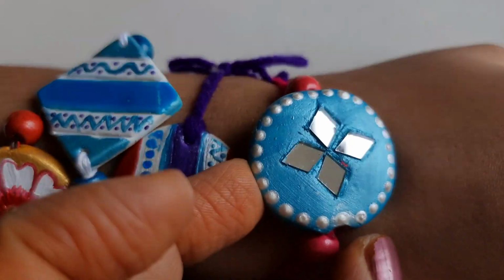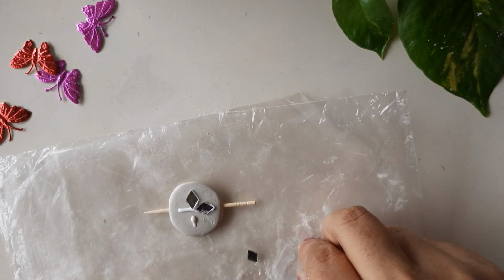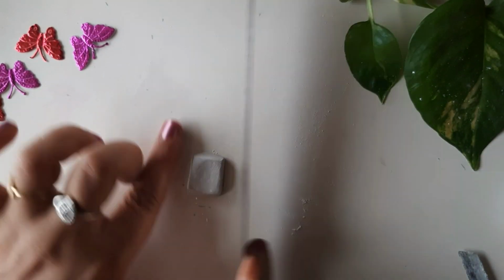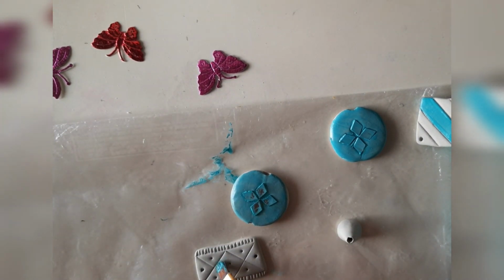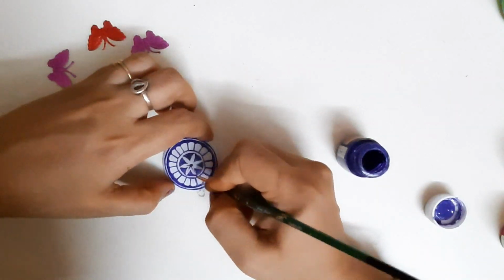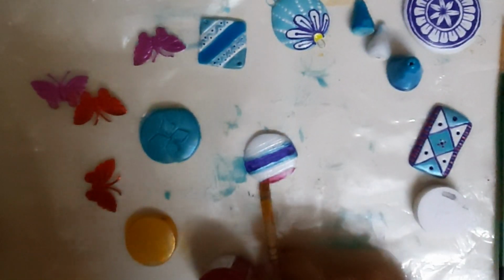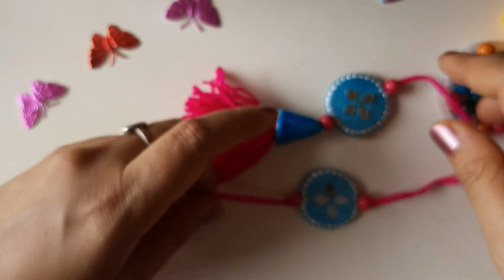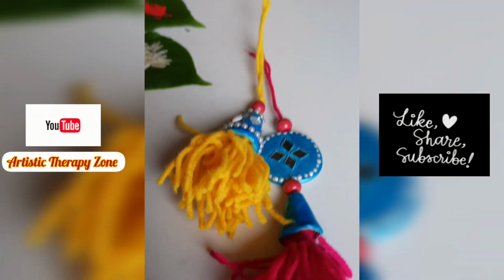DIY Rakhi Making Ideas at Home | Handmade Rakhi Ideas with Clay | Last Minute DIY Rakhi Making Ideas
Step by step tutorial to create unique handmade rakhi for bhaiya and bhabhi which can be reused in multiple ways like keychain, fridge magnets, etc.  Lumba rakhis can be reused as decor for dupattas, blouses, sarees, etc

If you like this ‘DIY Rakhi Making Ideas at Home | Handmade Rakhi Ideas with Clay | Last Minute DIY Rakhi Making Ideas | ​DIY Rakhi ideas For Competition' tutorial, please give it a thumbs up.

If you'd like to see more such rakhi making ideas as ‘DIY Rakhi Making Ideas at Home | Handmade Rakhi Ideas with Clay | Last Minute DIY Rakhi Making Ideas | ​DIY Rakhi ideas For Competition’, please subscribe and comment!

Materials required: Mouldit clay, A+ Glue, acrylic colors, pearl metallic colors, metallic gold, scissor, talcum powder, water container, paintbrushes, wool, wire, modge podge, scissors, pencil, rough cloth

If you recreate this 'DIY Rakhi Making Ideas at Home | Handmade Rakhi Ideas with Clay | Last Minute DIY Rakhi Making Ideas | DIY Rakhi ideas For Competition’, please do tag us on your Instagram post. Will be happy to share on our stories.
Title: ‘DIY Rakhi Making Ideas at Home | Handmade Rakhi Ideas with Clay | Last Minute DIY Rakhi Making Ideas | DIY Rakhi ideas For Competition’

Art you all,
Anita Gupta

rakhi making ideas,
rakhi making ideas at home,
how to make rakhi,
diy rakhi making,
diy rakhi ideas,
diy rakhi for Raksha bandhan,
handmade rakhi,
handmade lumba rakhi,
how to make lumba rakhi,
diy lumba rakhi,
lumba rakhis for Bhabhi,
reuse rakhis,
easy rakhi making tutorial,
easy rakhi making ideas,
How to make rakhi at home,
How to make rakhi at home easy and beautiful,
How to make rakhi at home easy,
How to make rakhi at home step by step,
How to make rakhi for kids,
How to make rakhi for competition,
How to make rakhi for rakshabhandhan,
Easy Rakhi making ideas at home,
DIY rakhi for bhaiya,DIY fridge magnet,
DIY Keychain